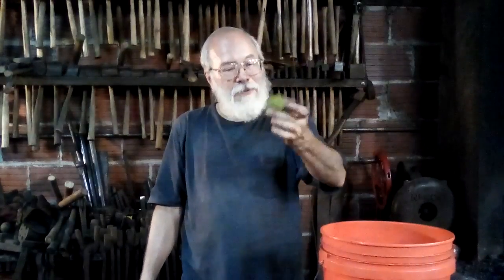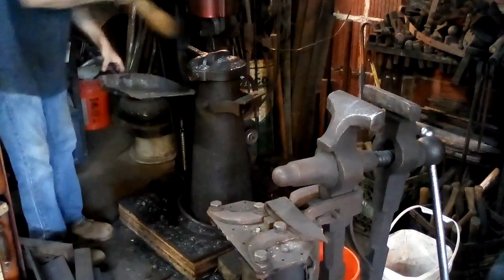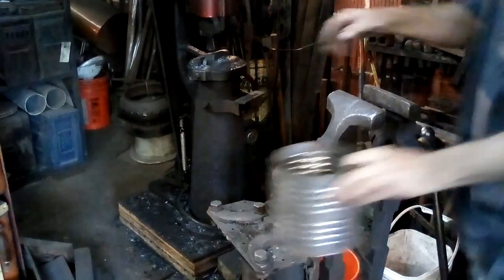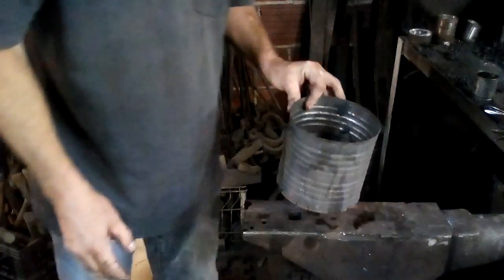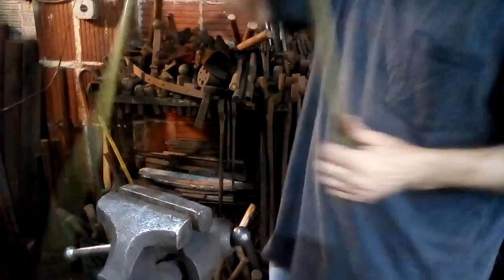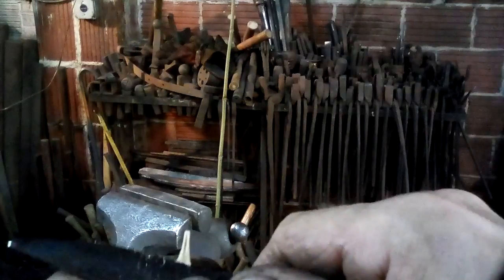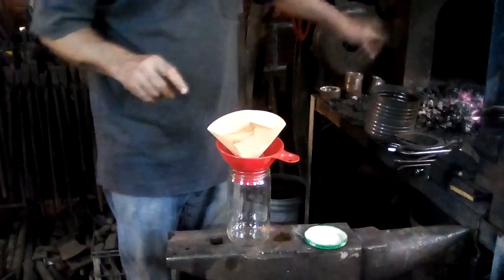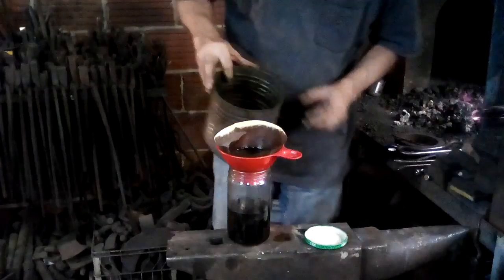A Blacksmith's Dictionary , Ink from forge scale and a Bamboo pen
Blacksmiths used to make a wide range of things  and strangely enough Ink was one of them! Tannic acid from walnut husks or oak bark was cooked with iron scale to create iron tannate , a black dye  used as ink.
 Oak tanned leather was made  using   tannic acid from the bark, and the iron tannate was sometimes used to dye the leather black.
 Tannic acid in bogs is also one of the reasons thousand year old swords are dug up relatively intact , as the tannins react with iron to make a corrosion resistant surface layer.